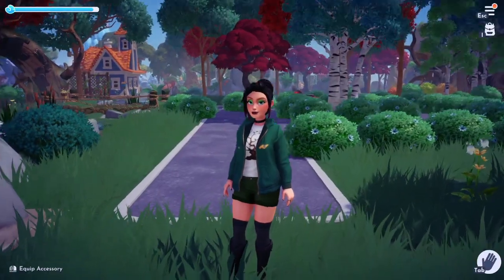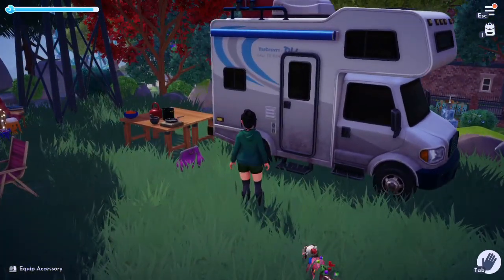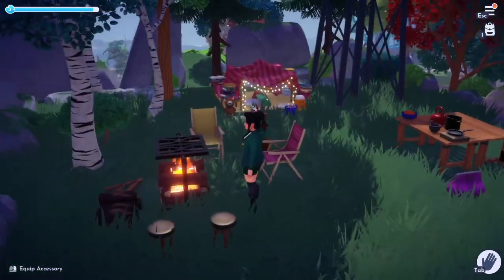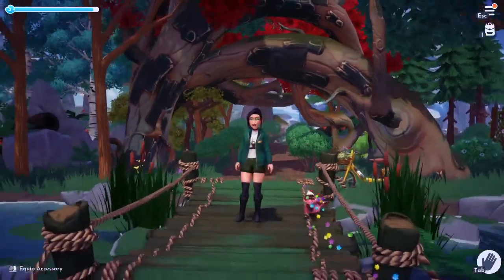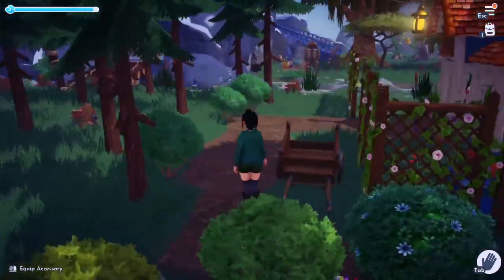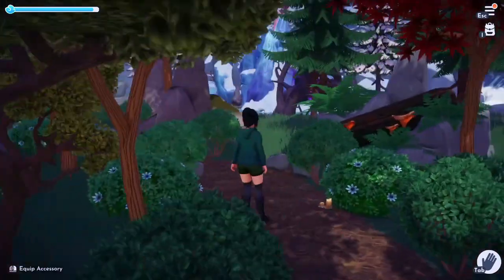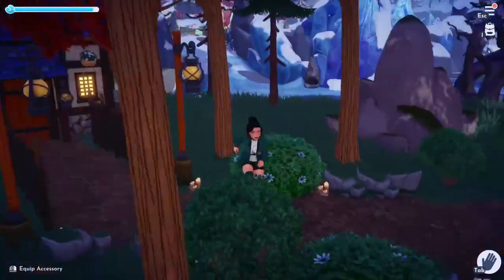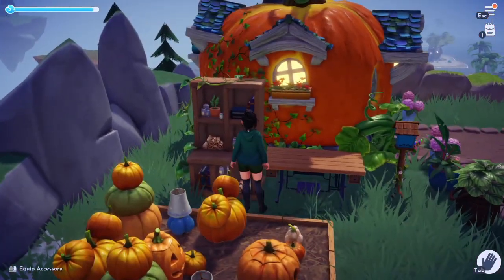Forest of Valor Walkthrough Tour - Disney Dreamlight Valley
A walkthrough of my Forest of Valor. Both in day and night. Homes include, goofy, fairy godmother and Buzz.

If you want to make more friends or get to know me better then join my lovely friendly discord